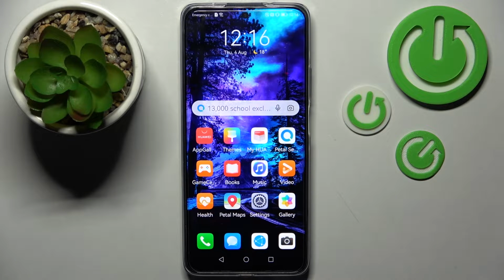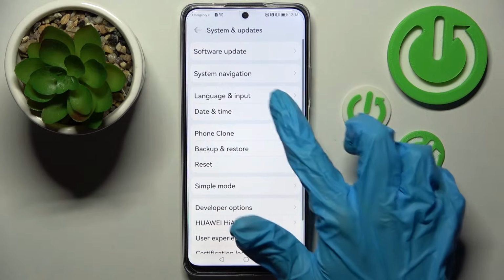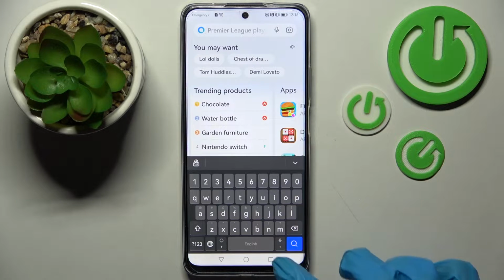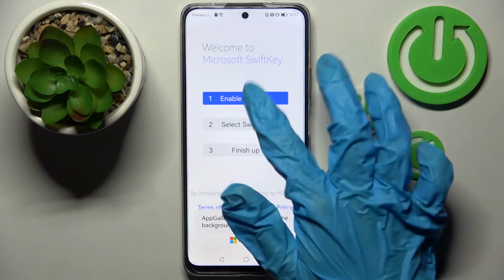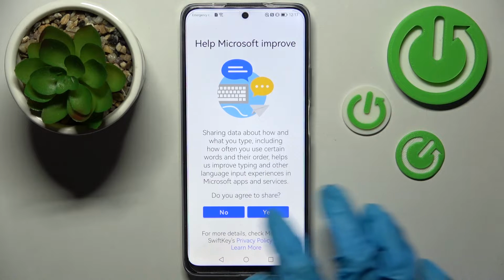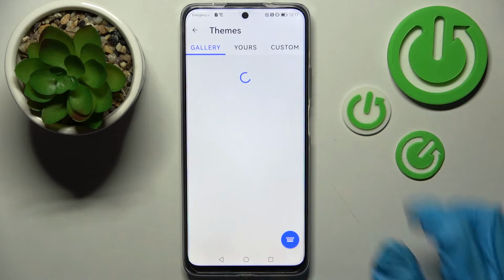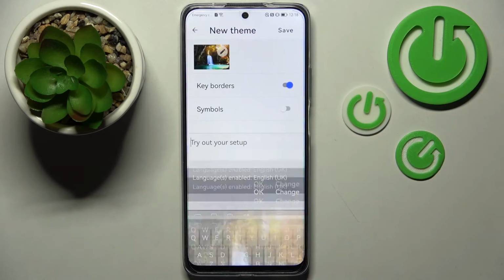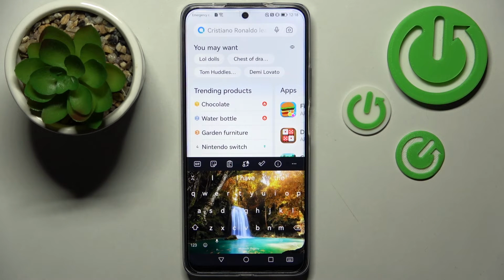HUAWEI NOVA Y90 - How To Change And Customize Keyboard Theme ( Microsoft SwiftKey )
If you want to customize Microsoft Swift Key Keyboard theme on Huawei Nova Y90, with this video you can learn how to do it. By following our Instructions video you'll see how to easly customize keyboard style on Huawei Nova Y90. You can find more useful guides on our YouTube channel HardReset.Info! if you have any problem with any kind of device like Smartphone, Smartwatch, Headphones, Routers, Smart TV, etc... solution should be there!

How to customize keyboard on HUAWEI Nova Y90 ?
Can i change keyboard theme for HUAWEI Nova Y90 ?
How to select keyboard theme on HUAWEI Nova Y90 ?
Keyboard Theme for HUAWEI Nova Y90 ?